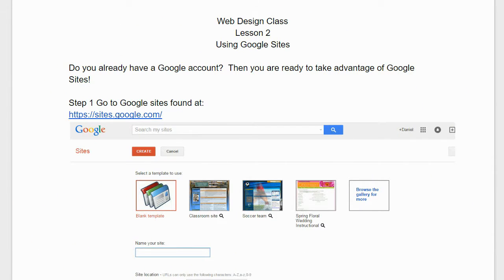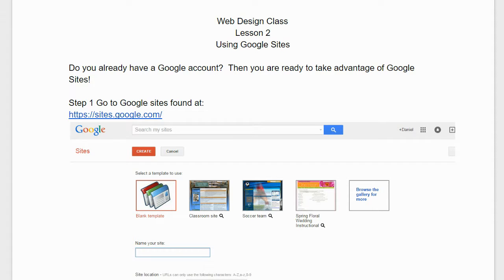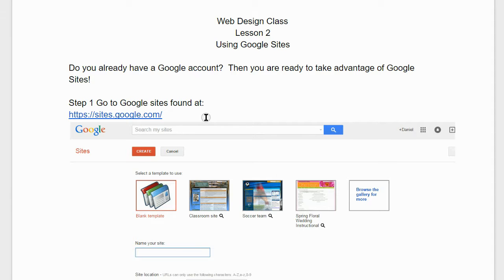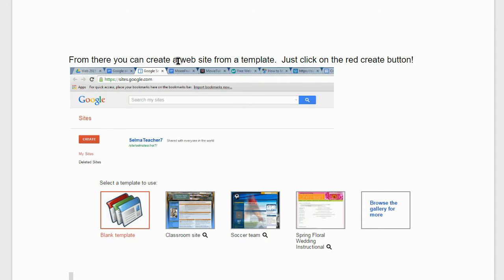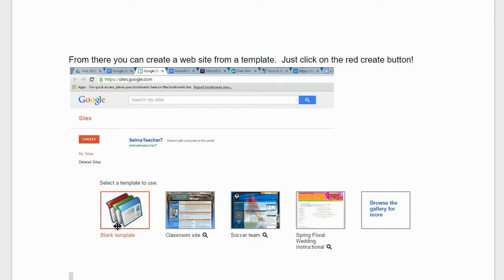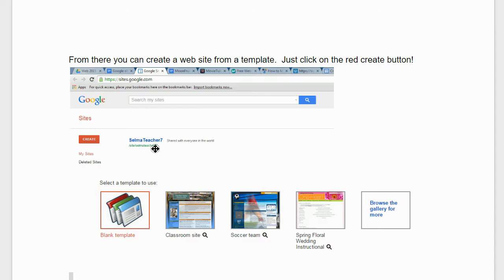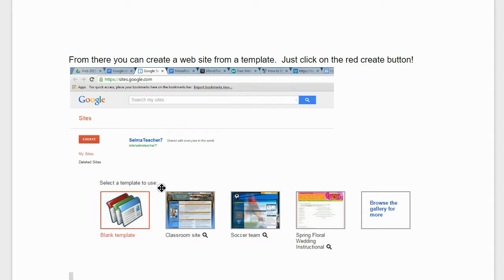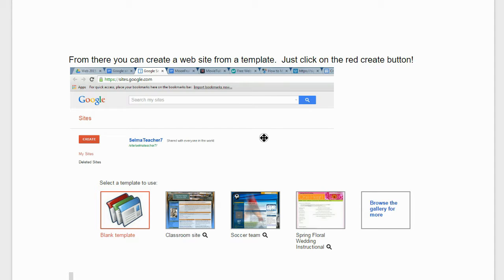Day 2 for the Web Design Class - Google Sites - Selmateacher7 Parent Academy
This is a short video introducing Google Sites.  The students in class will work with Google Sites during their lab work.